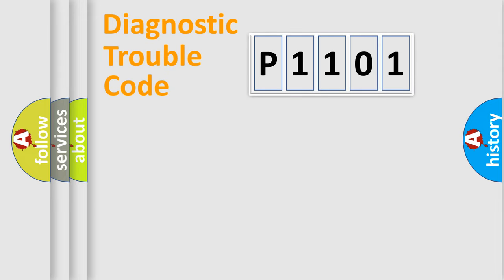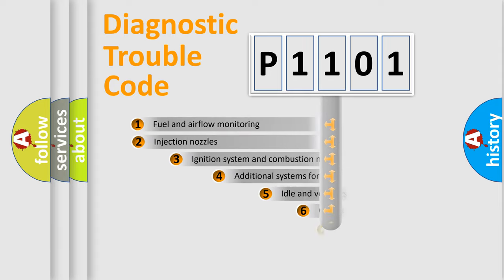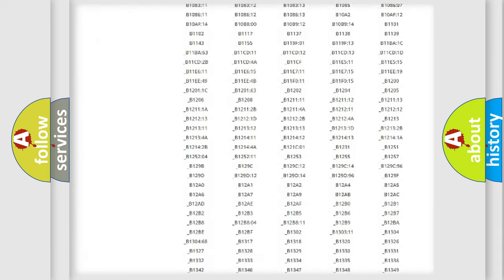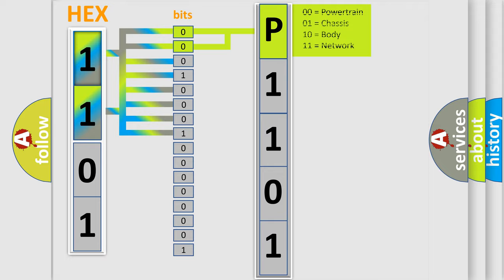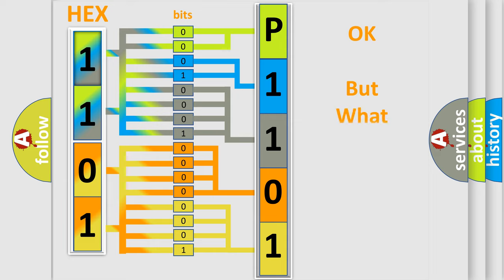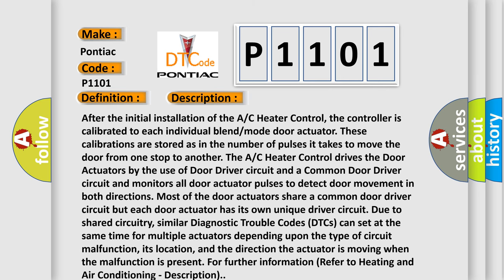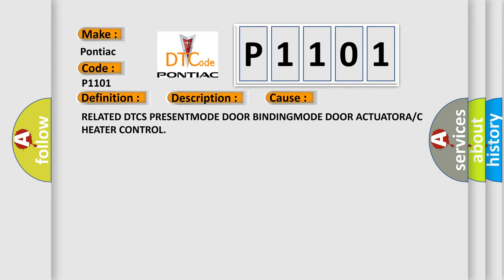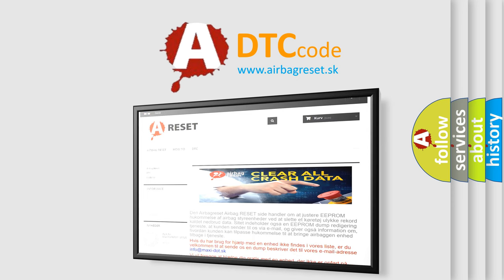DTC Pontiac P1101 Short Explanation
Contents:
0:21 Basic DTC analysis according to OBD2 protocol standard.
1:48 Insight into programming
2:58 A diagnostically understandable description of the Diagnostic Trouble Code
3:05 Basic error definition

Make:
Pontiac
Code:
P1101
Definition:
Front Mode Door 1 Travel Range Too Small
Description:
Cause:
RELATED DTCS PRESENTMODE DOOR BINDINGMODE DOOR ACTUATORA or C HEATER CONTROL